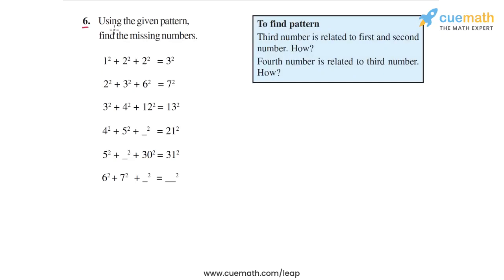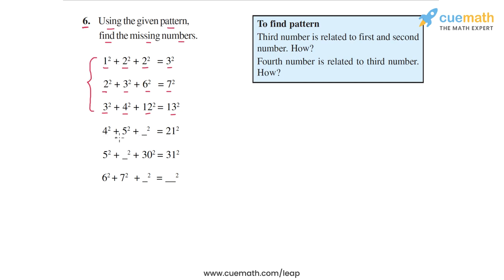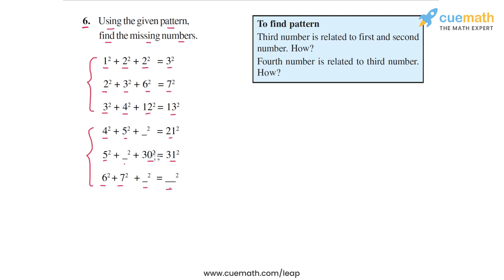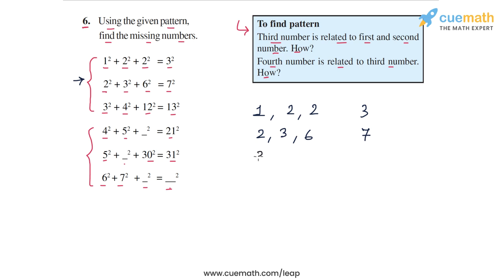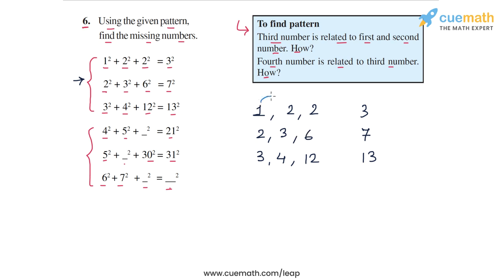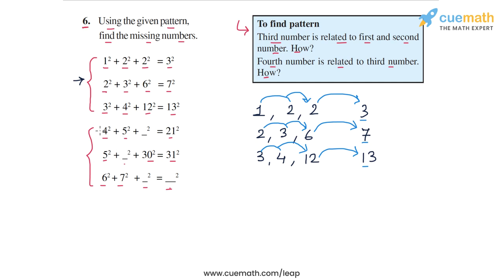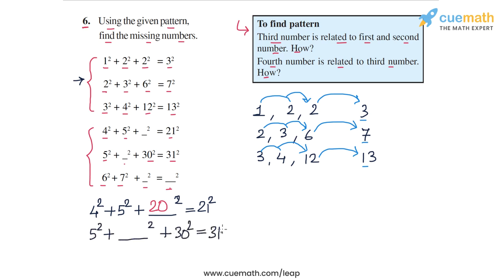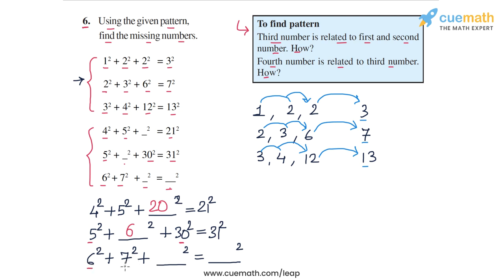Class 8 Chapter 6 Ex 6.1 Q 6 Squares and Square Roots Maths NCERT CBSE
To download pdf of all text solutions for this chapter click here NOW